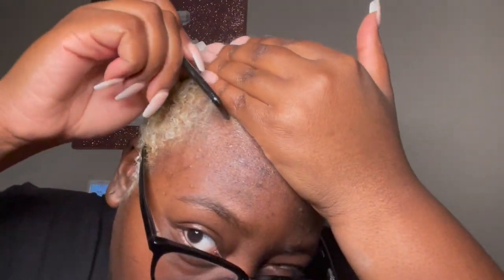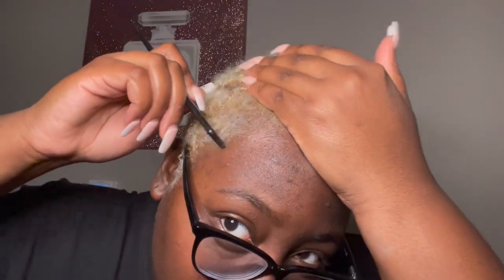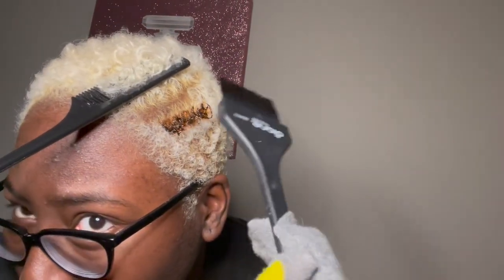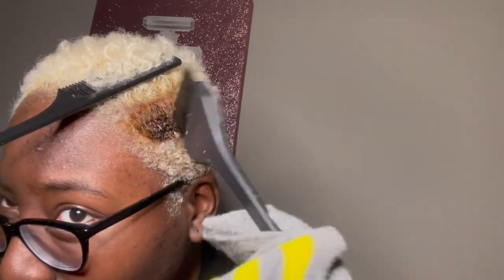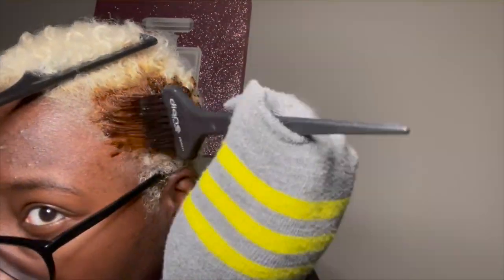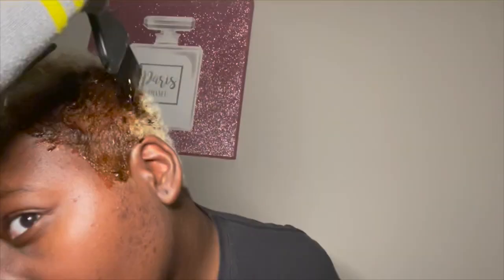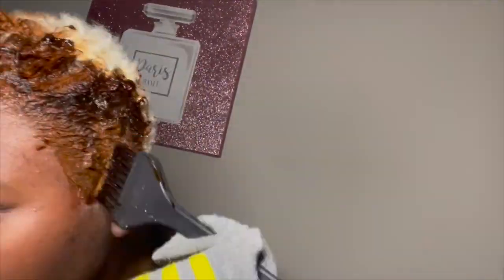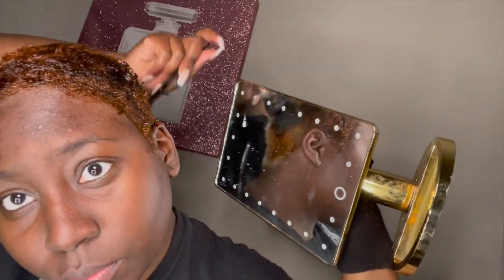Watch me spontaneously dye my TWA orange/ginger | Ginger TWA on DARK SKIN | FALLFORAUDI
Watch me make a bad decision turned good with my hair lol... I used Adore Cajun Spice and Cinnamon.